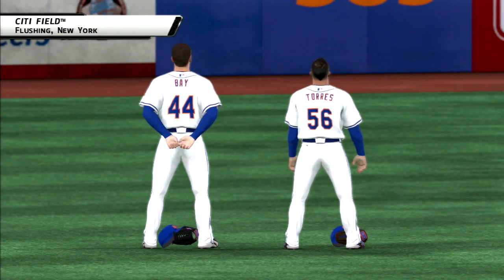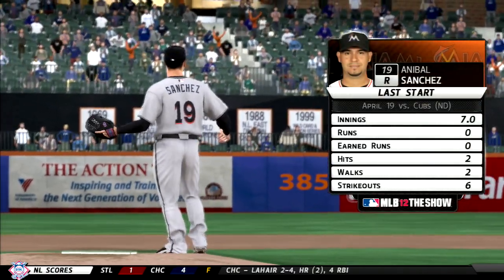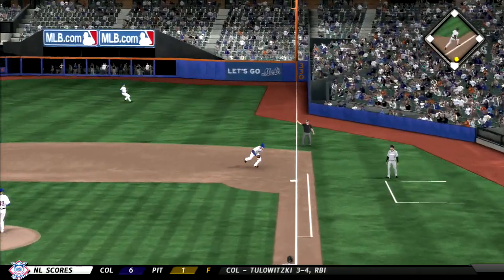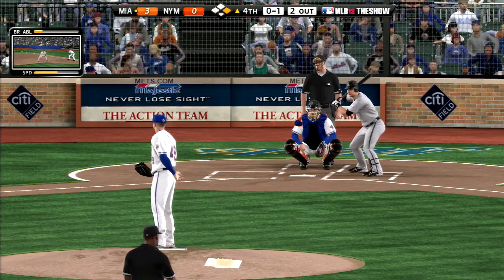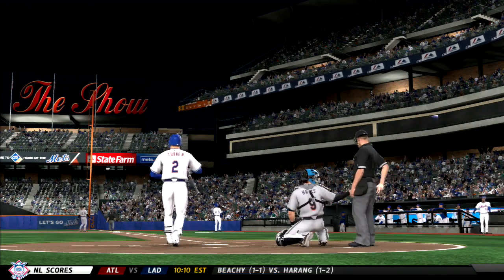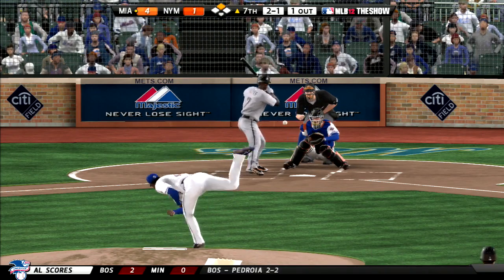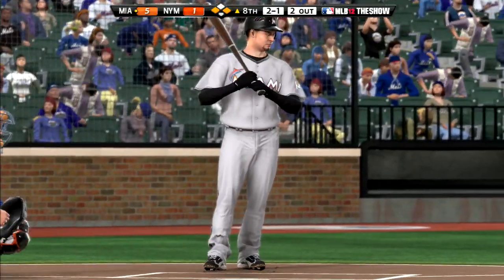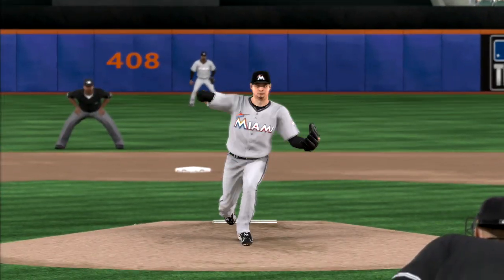MLB 12: The Show (Miami Marlins Season) Game #18 - MIA @ NYM